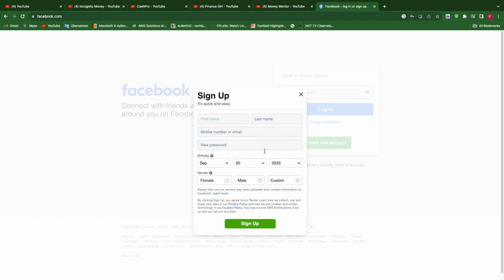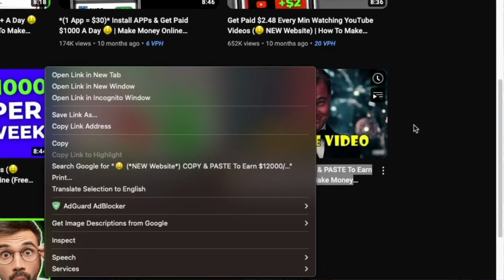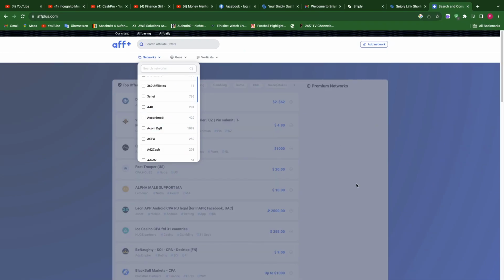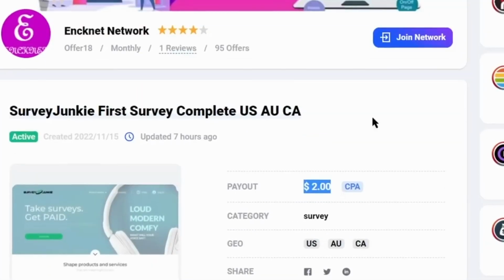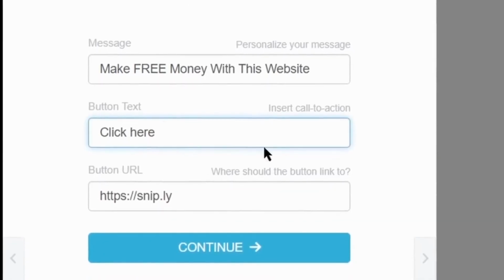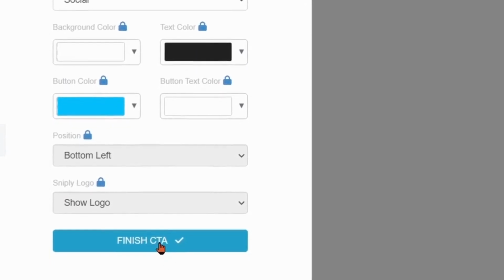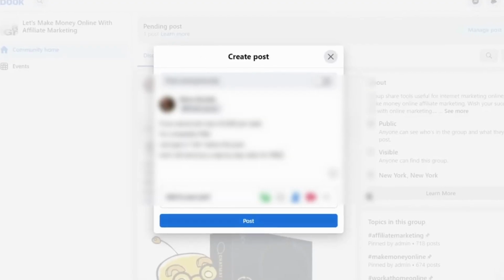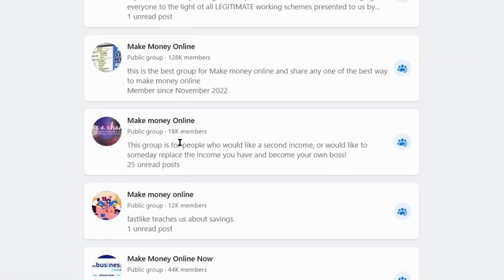Discover the secret to earning $2.0 every second on YouTube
In this video, I'm going to share with you the secret to earning $2.0 every second on YouTube. This is a simple strategy that you can use to increase your views and grow your channel.

If you're looking for ways to make more money from your YouTube channel, then you need to watch this video! By following this strategy, you can increase your income and earn more money from your videos. In just a few minutes, you'll be on your way to becoming a successful YouTuber!

Youtube automation